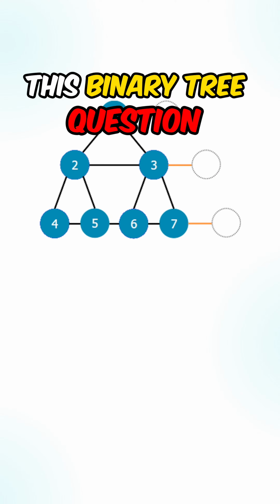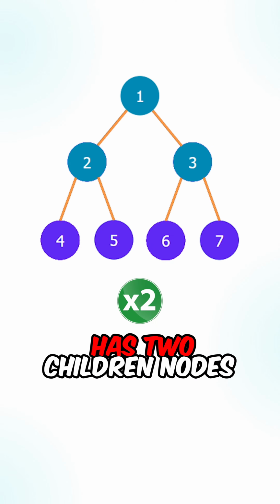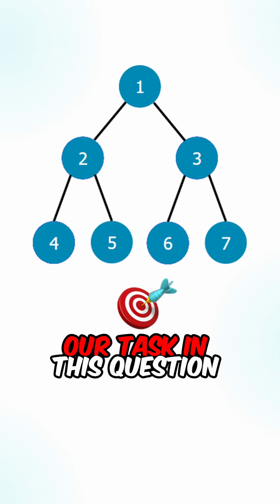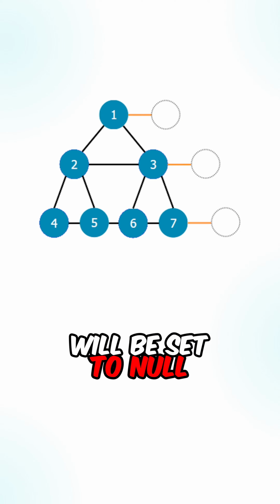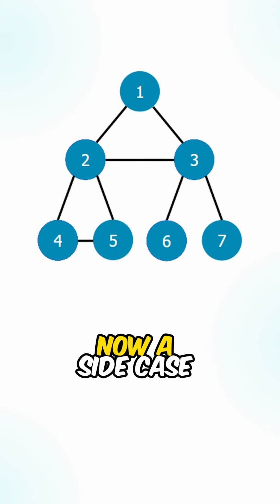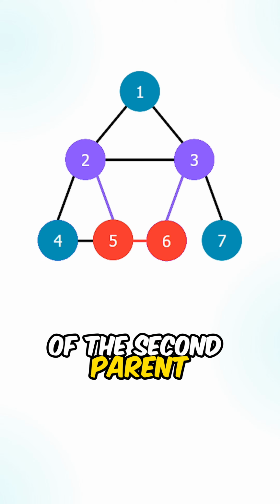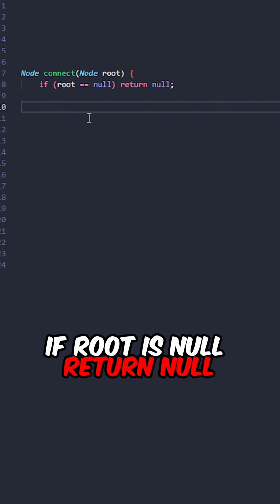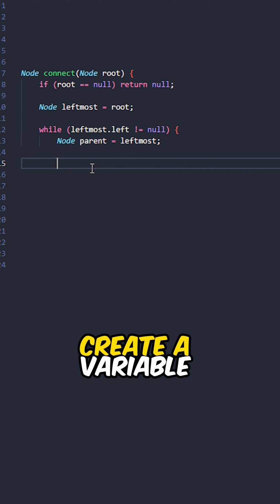Populating Next Right Pointers in Each Node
"Populating Next Right Pointers in Each Node," involves populating each node's next pointer to point to its next right node in a binary tree (if there's no next right node, the pointer should be set to NULL).

The input is a perfect binary tree where all leaves are on the same level, and the problem requires modifying the original tree structure to establish the connections between nodes.